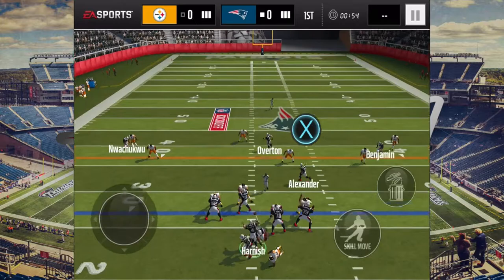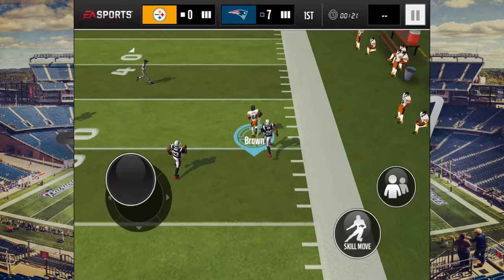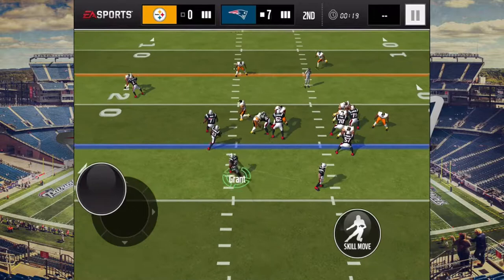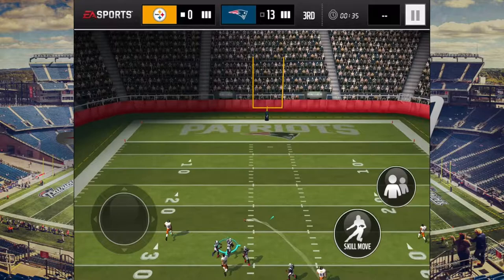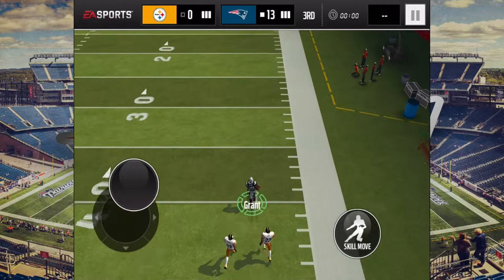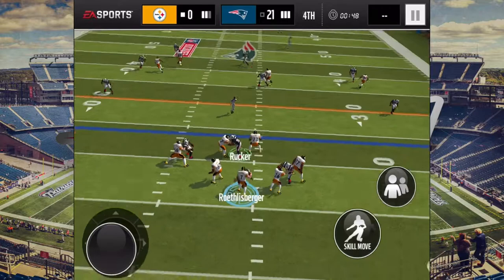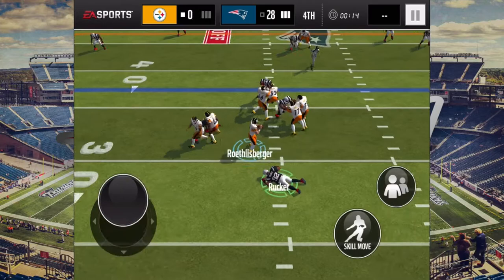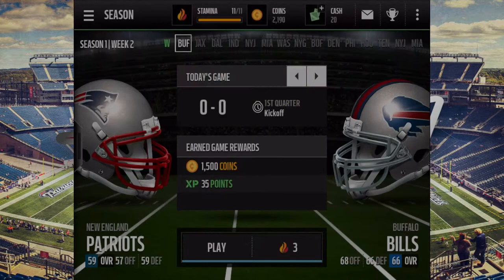EA Madden Mobile 16 HYPE! - ELITE Frostee Rucker & Corey Grant Debut! | TD Machines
►It's Madden Season and this video Includes My first game of the season in the live events mode! Super High Quality 1080p 60FPS Gameplay ft. Steelers at Patriots!

►You'll see the Debut of Frostee Rucker & Corey Grant these cards aren't shabby!

►This game is EA Sports Madden NFL Mobile on the iPad!
The Gameplay was capped from the iPad to the Elgato HD 60!

►Me & Snoop Dogg Linked up to get NCAA Football 16 on the Xbox One!

►I linked up & Partnered with Snoop for Awesome Purposes!
Snoop & I are starting with getting NCAA Football 14 on XB1 Backwards Compatible!!

►Go Vote Let's get this college football rocking for on Next Gen Now!

►Click the link below to vote to get NCAA Football playable the Xbox One

1080p 60FPS
►Think about new High Frame Rate Upconverted Graphic Detail on your Xbox One!!

►All Music Produced & Written By:

►The Untouchablez

►TicoisTocory

►KickSnare808